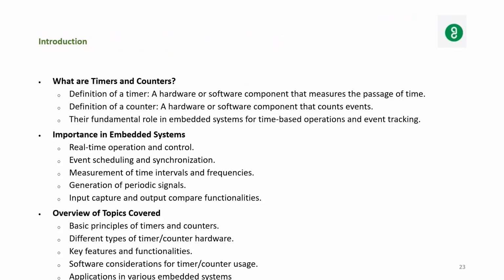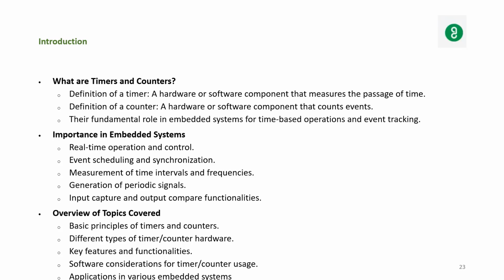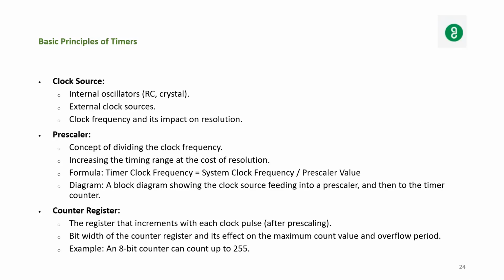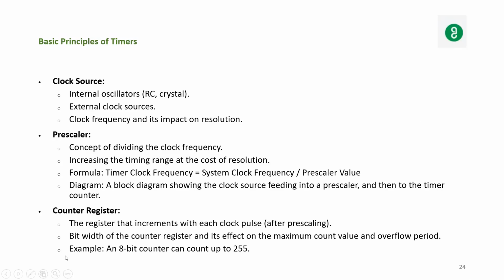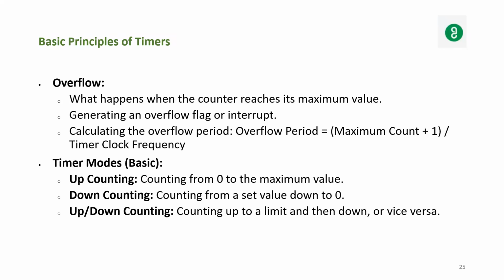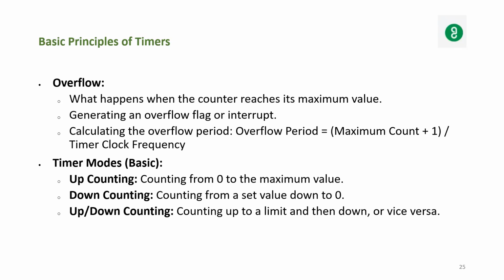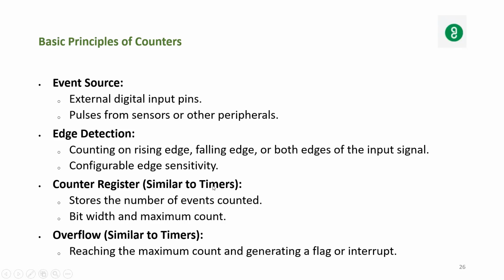Techie Sang Video video Basic Principles of Counters in Embedded Systems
Techie Sang Video video Understand the basic principles of counters in embedded systems, including how they work, their types, and where they are used in real-time applications. Perfect for students, engineers, and hobbyists working with microcontrollers and digital circuits.